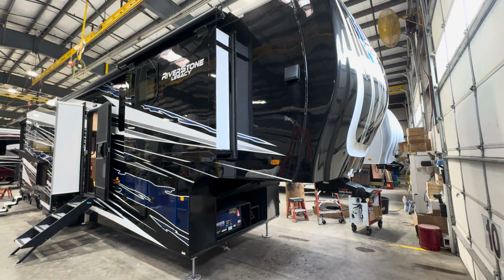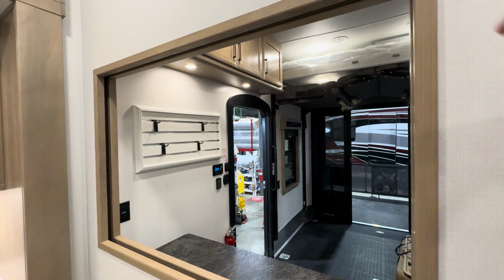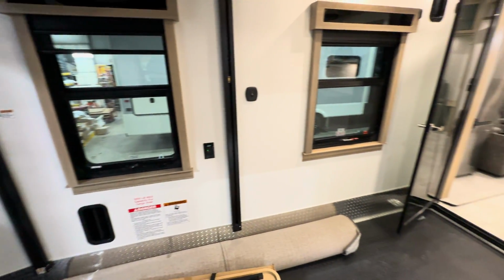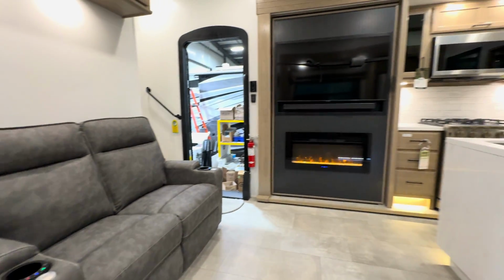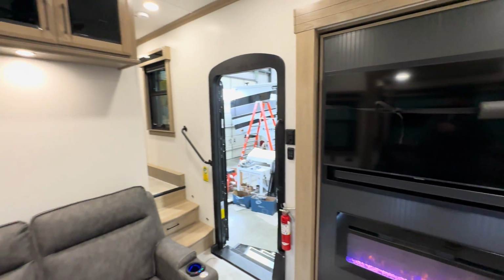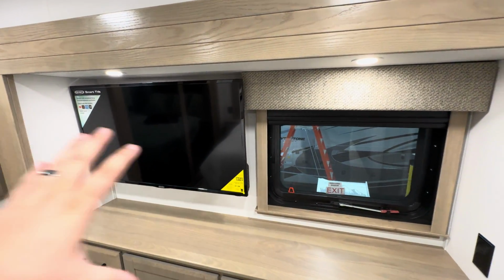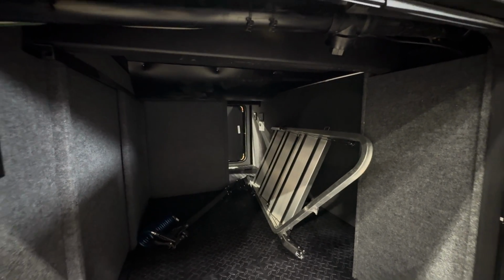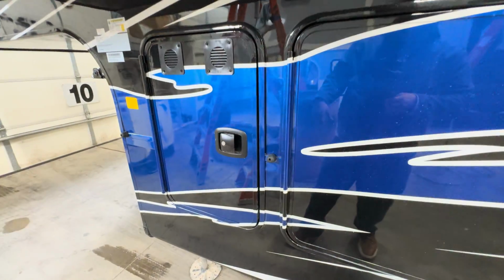2024 Riverstone Legacy 4513DST | A New Luxury Toy Hauler Trend?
Enjoy this tour of the 2024 Riverstone Legacy 4513DST - this is one of the few Toy Haulers that are including more liveable features, what do you think!? The 2024 Forest River RiverStone 4513DST is a feature-packed toy hauler with a length of 45 feet 1 inch and a width of 102 inches. It accommodates up to 6 people, featuring 4 slideouts, 2 awnings with a total length of 32.5 feet, and 2 doors. This model is constructed with an aluminum body and fiberglass sidewall, and it includes a full-size refrigerator, 4 oven burners, and 2 sofas.

HITCH WEIGHT: 3,645 lb.
GVWR: 24,000 lb.
UVW: 18,716 lb.
CCC: 5,284 lb.
EXTERIOR LENGTH: 45' 1"
EXTERIOR HEIGHT: 13' 4"
EXTERIOR WIDTH: 102"
FRESH WATER: 158 gal.
GRAY WATER: 80 gal.
BLACK WATER: 40 gal.
AWNING SIZE: 20' & 11'6" & 8' rear
00:00 Introduction: 2024 Riverstone Legacy 4513DST
01:15 Interior Start: 2024 Riverstone Legacy 4513DST
02:58 Garage: 2024 Riverstone Legacy 4513DST
06:48 Main Area: 2024 Riverstone Legacy 4513DST
11:37 Bathroom: 2024 Riverstone Legacy 4513DST
12:37 Bedroom: 2024 Riverstone Legacy 4513DST
14:40 Exterior: 2024 Riverstone Legacy 4513DST